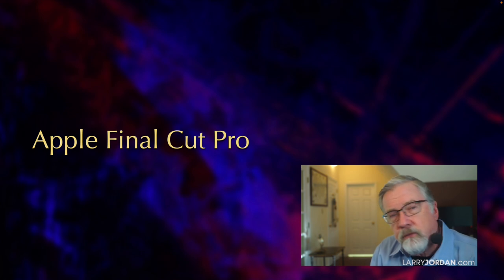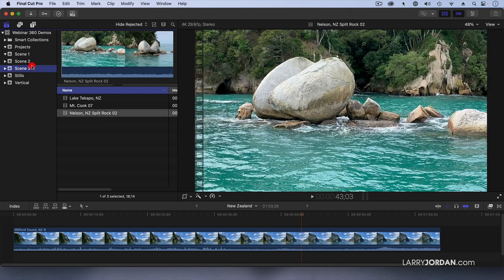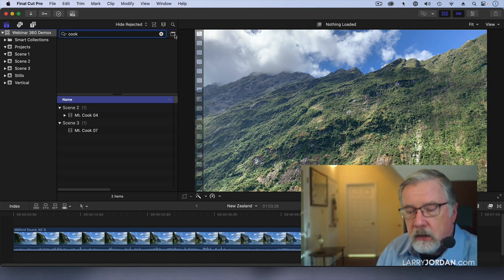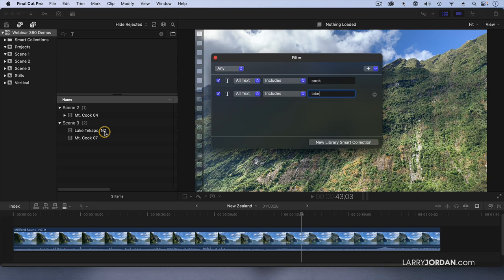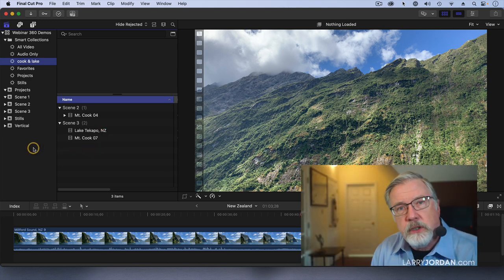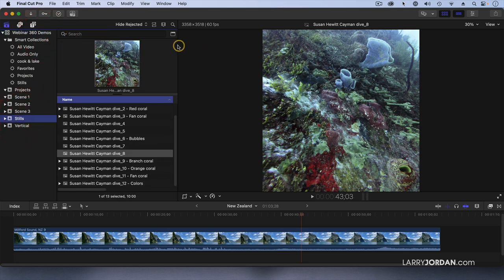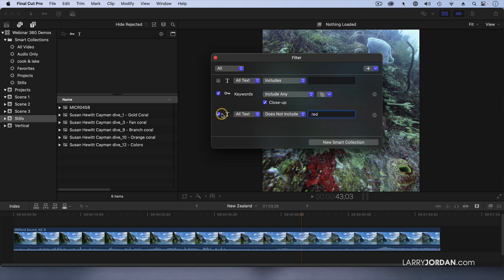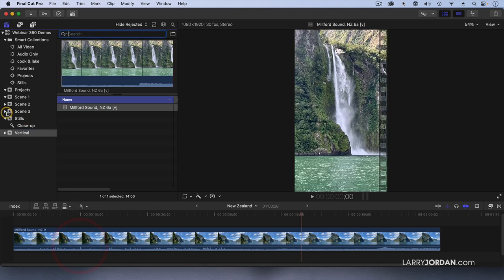Smart Collections are Simply "Saved Searches" in Apple Final Cut Pro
"Smart Collections are Simply 'Saved Searches' in Apple Final Cut Pro" is an excerpt from a recent PowerUp webinar - "Ask Larry Anything!" - presented by Larry Jordan.

In this short video, Larry Jordan demos Smart Collections - which are simply saved searches - in Apple Final Cut Pro.